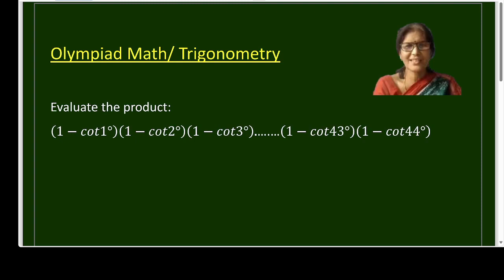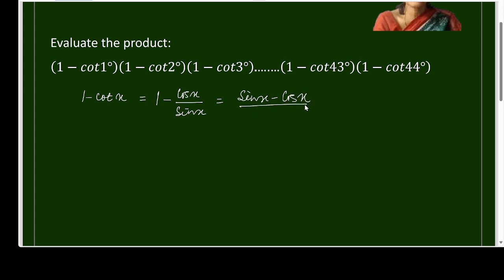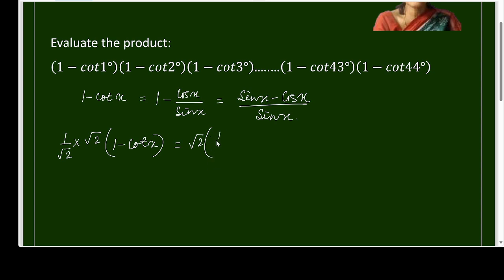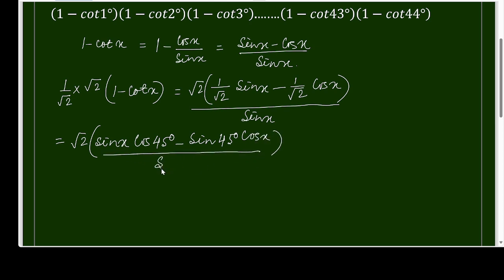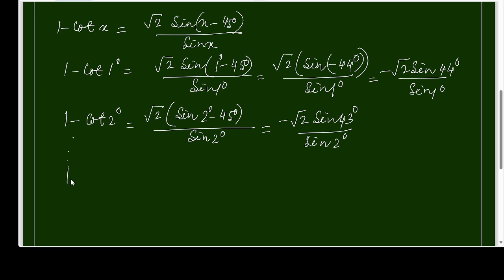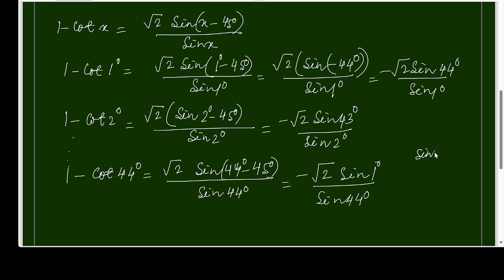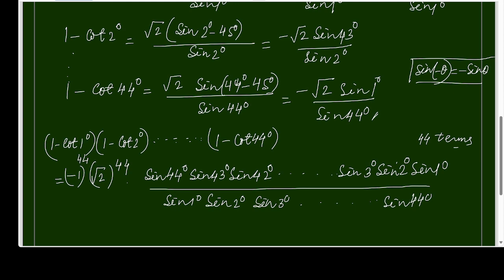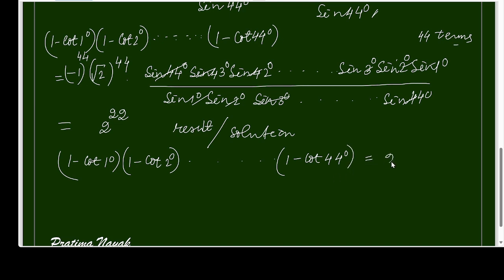MATH OLYMPIAD | TRIGONOMETRY | EVALUATE THE PRODUCT:(1−𝑐𝑜𝑡1°)(1−𝑐𝑜𝑡2°).….…(1−𝑐𝑜𝑡43°)(1−𝑐𝑜𝑡44°)